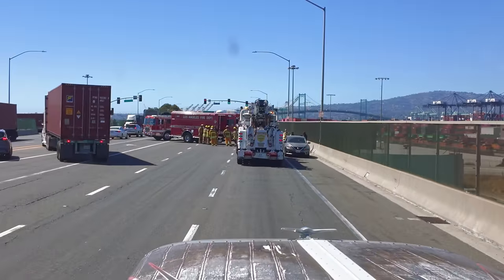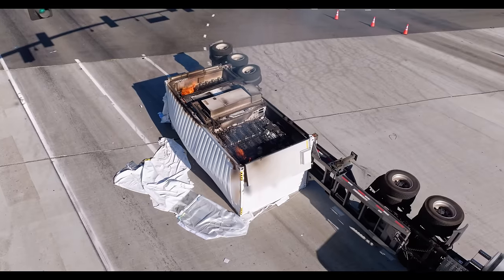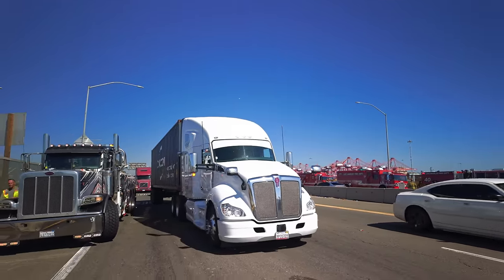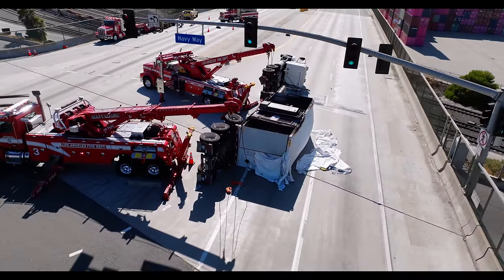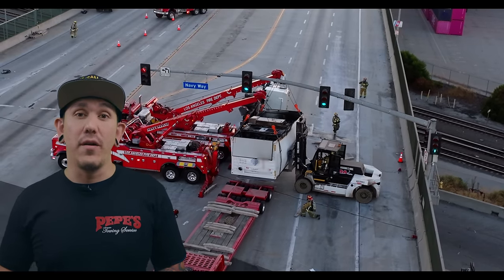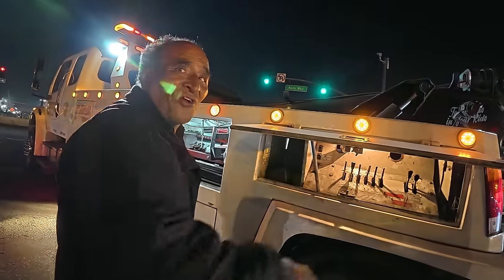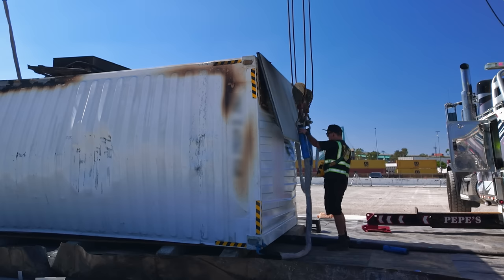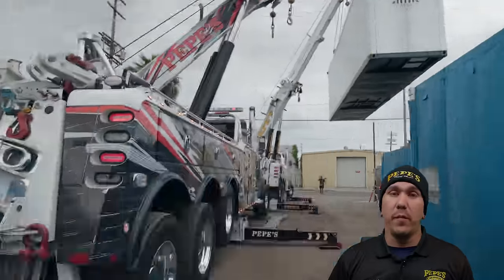60,000lb Lithium-ion Battery EXPLODES on Freeway!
60,000lb Lithium-ion Battery EXPLODES on Freeway! As always with my channel, this is NOT clickbait. I literally captured this massive 60,000lb lithium-ion battery as it explodes on the freeway. Call it luck, but man are we grateful we were not close when it happened. The drone footage is shot in 24fps so it is very difficult to capture how crazy this was up close. The sound was like a huge bomb. I wear a lavalier mic with a windscreen on, and even at 500' away it was LOUD.

BTW don't forget, EVERYTHING is 10% (including my new cool shirt) at shop.pepestowLA.com.

I'll let the video do all the explaining, but all in all this was a 3 day job. Day 1 was 11 hours of just standing by, waiting to get to the action. Due to the toxic fumes from the fire, they ended up making the call to let it burn until it dies down. Then the next day, even more standby time as the Fire Department decided to tackle the container for safety reasons. We still got to upright the tractor and tow that along with the chassis.

Then day 3 we were called back to actually upright the container, so it can be dismantled and scrapped. Was an insane weekend, with lots of big jobs in between. This technology is still new when it comes to fires, so I'm very curious to see what is going to change in regards to regulating this. Such as, do you need a special license to transport these? How should these fires be handled? With special equipment or just let burn?

I post all my deleted videos here and other perks

►All footage was shot with a DJI Pocket 3, DJI Action 5 and DJI Mavic 3 Drone. I also edit my own footage using DaVinci Resolve Studio.